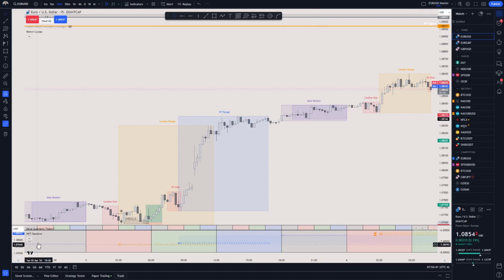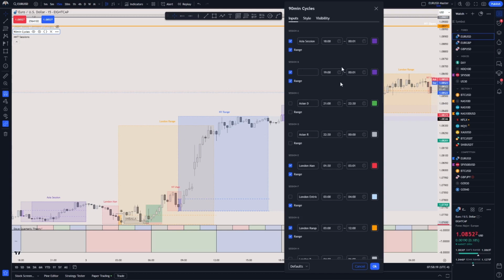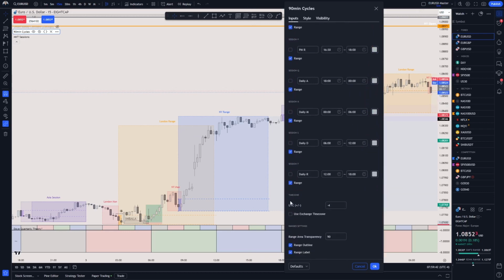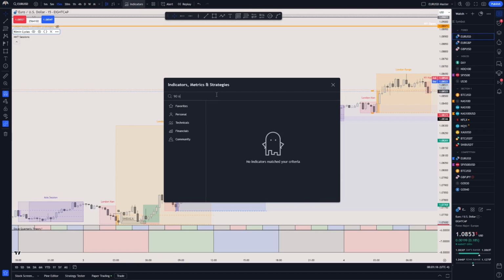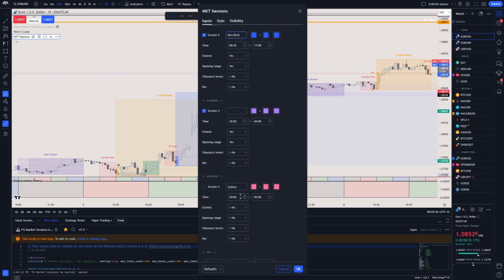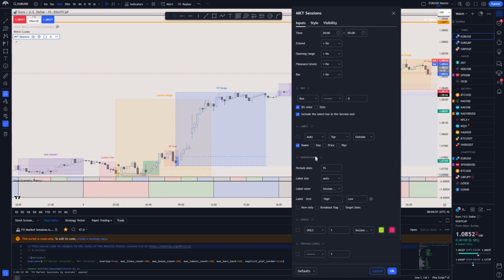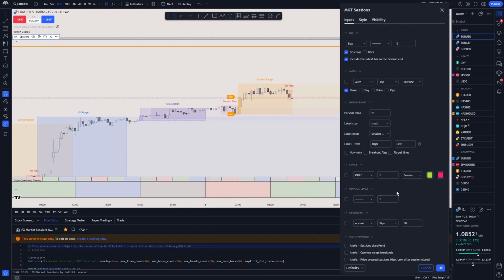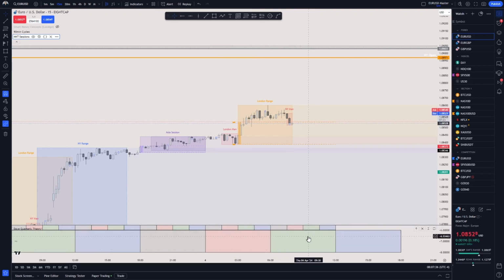My list of Trading Indicators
Discription

In this video, I go over some of the core indicators I use for my trading strategy